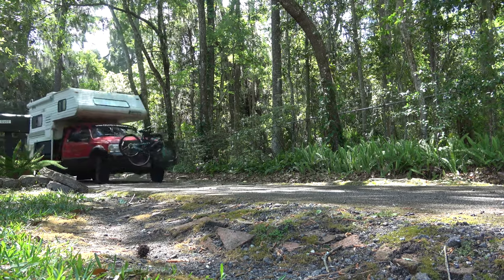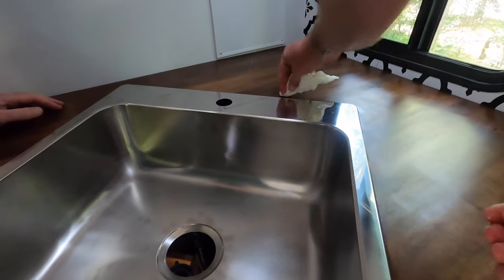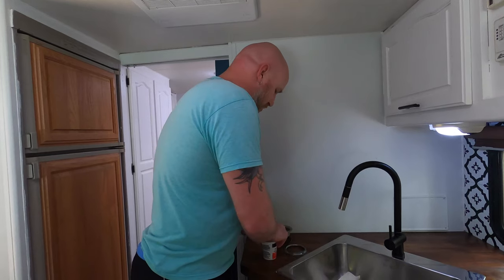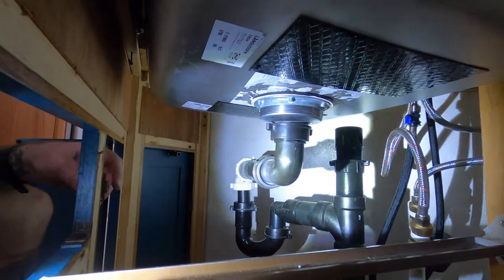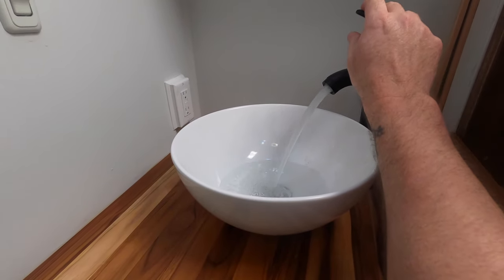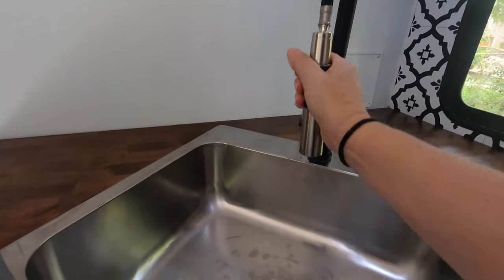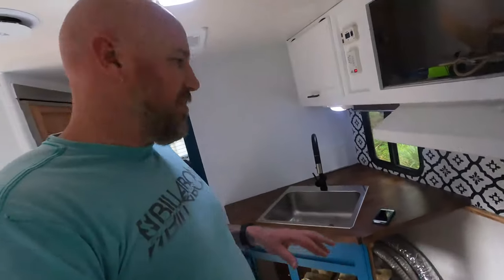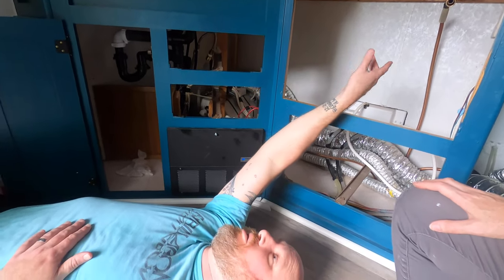CtW 131 // Upgrading Our RV Sink and Faucet to Residential // Class C RV Kitchen Remodel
After cutting the butcher block counters and setting them in place in the bathroom and kitchen it was a matter of installing residential sinks and faucets in each room.

This isn't a terribly complicated process, especially since we already completed the pre-plumbing setup before we mounted the counters.

But with anything in a camper remodel, there are small spaces we had to work within and always the chance that something goes wrong!